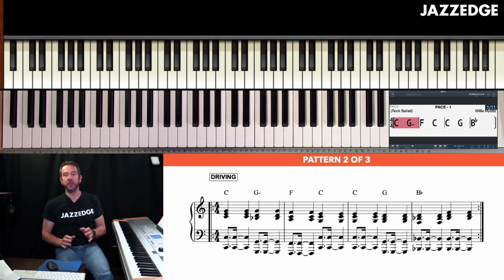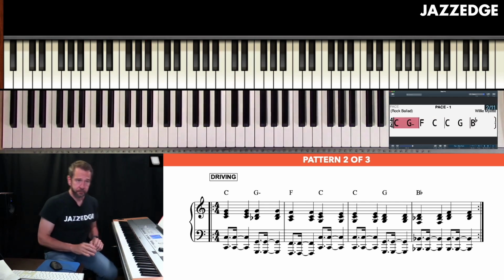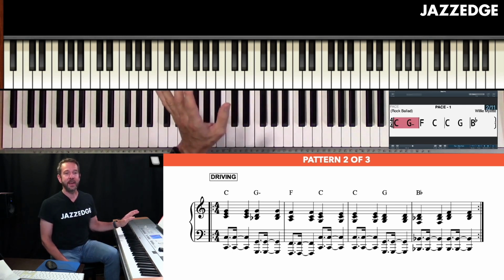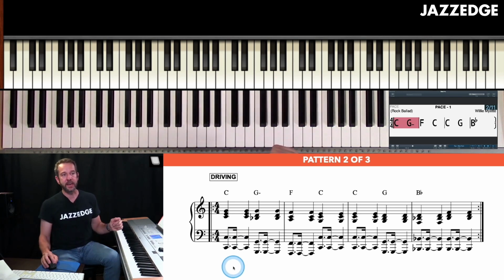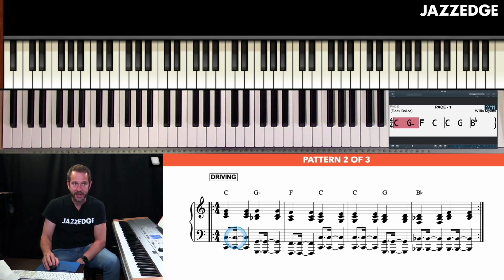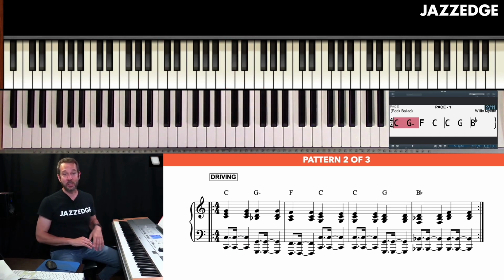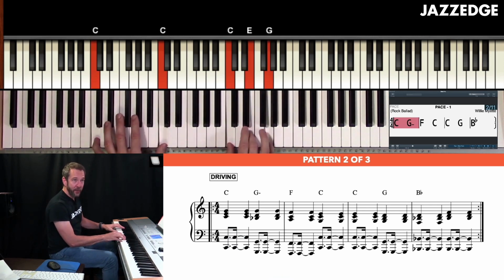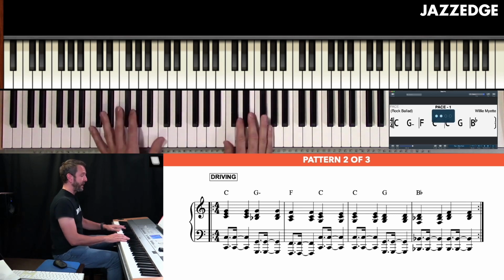Easy Piano Accompaniment Lesson - Pattern 2 of 3 (Part 3 of 6)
Piano Accompaniment Essentials™ is an easy way to learn how to accompany yourself or others at the piano.

Learning how to accompany yourself at the piano doesn't have to be difficult. These easy piano accompaniment tutorials will show you how to play chords and create your own accompaniments at the piano by showing you three accompaniment patterns per lesson...plus 2 bonus advanced accompaniment patterns (inspiration section) to get you started.

Every other week a new accompaniment pattern is released for members.

If you've always wanted to learn how to create incredible sounding accompaniments for the piano, this is the lesson you're looking for!